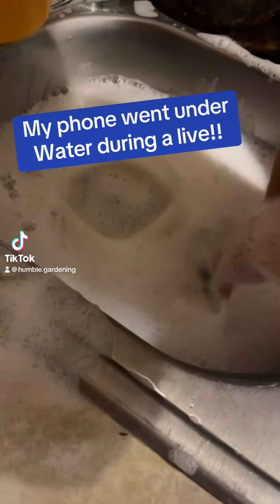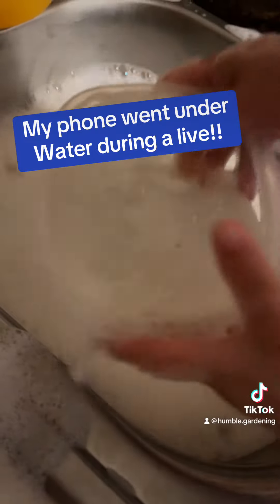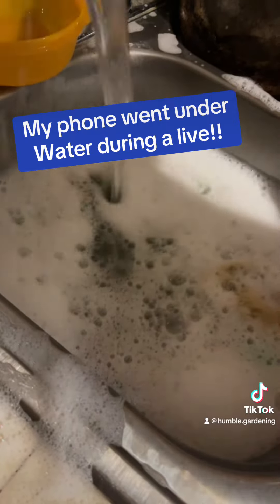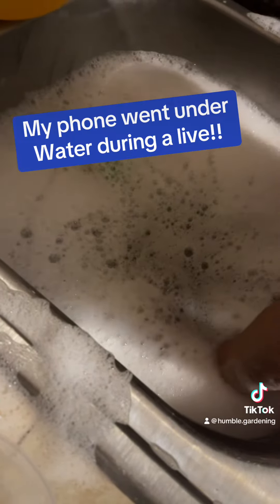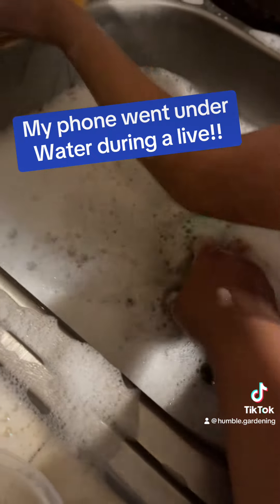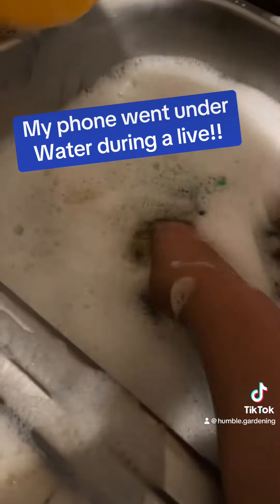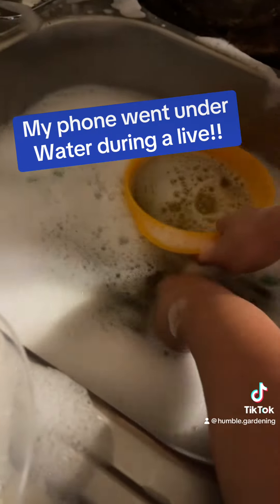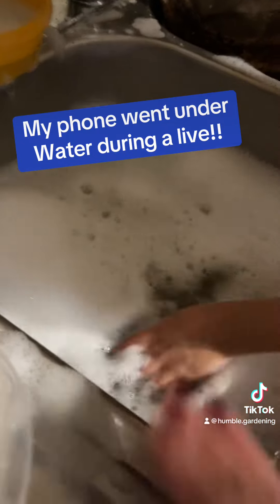Label hack! Best product to write on labels! Labels won’t fade!